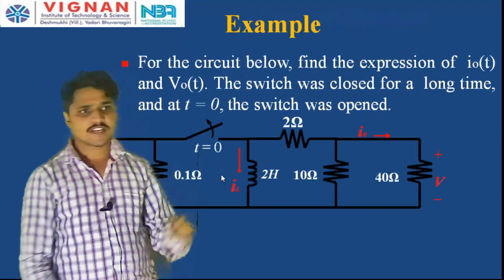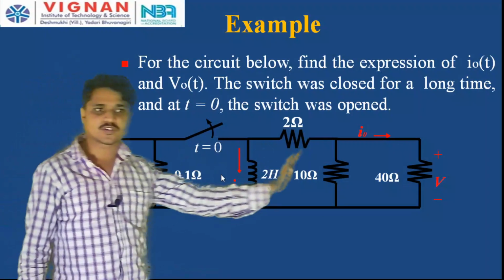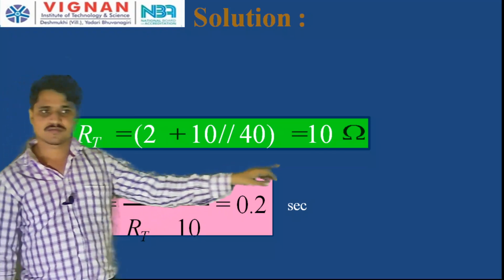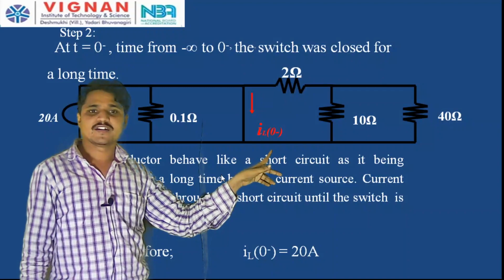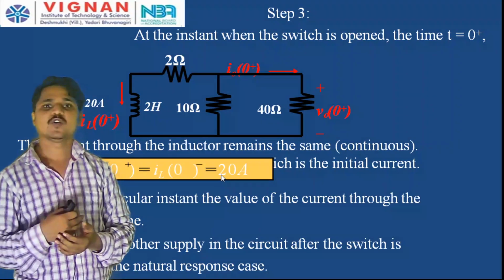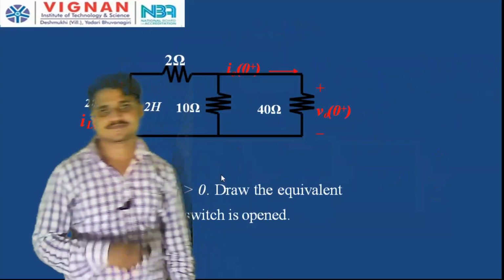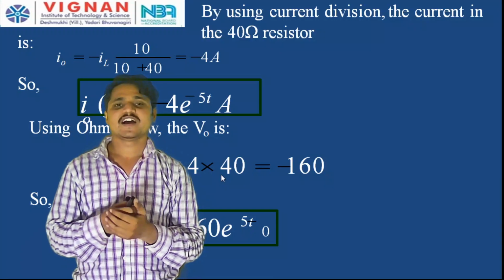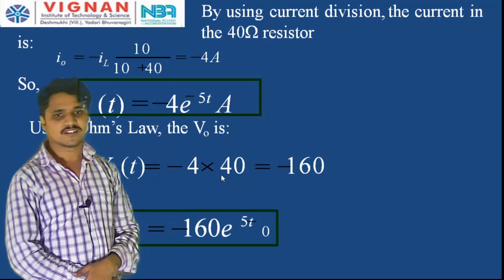L14 EXAMPLE PROBLEMS ON RL CIRCUIT